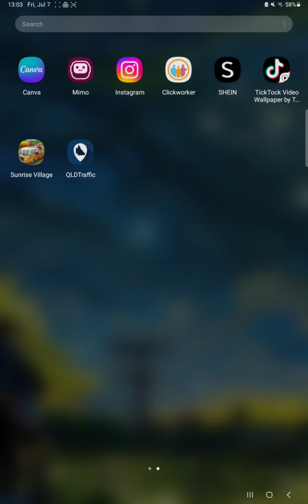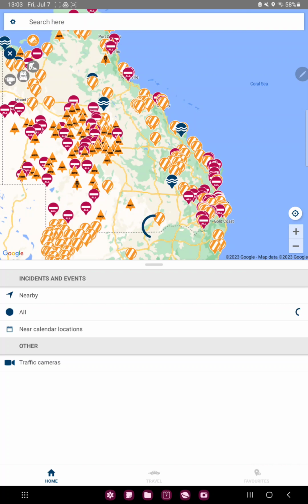How to display closed roads on QLD Traffic?